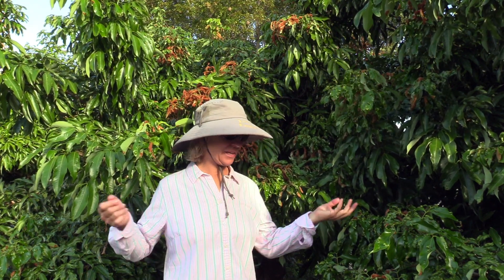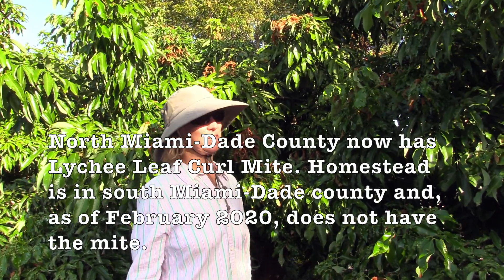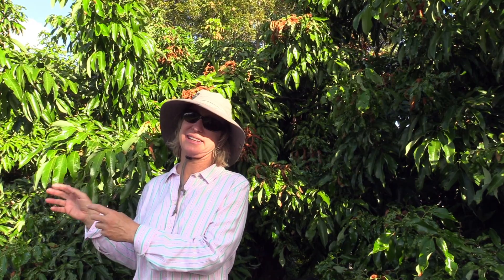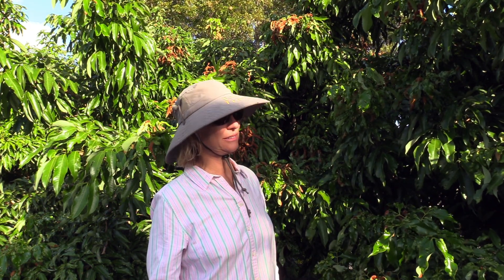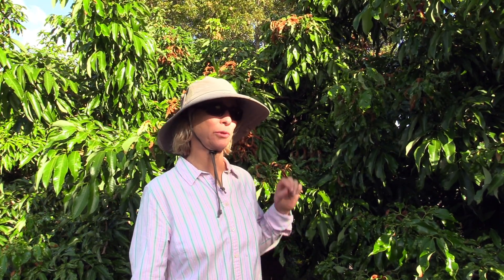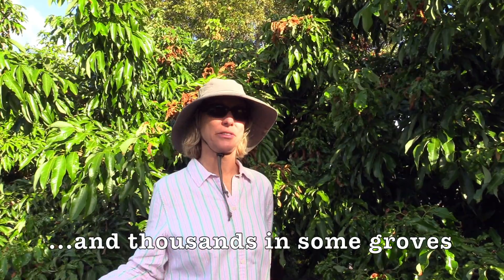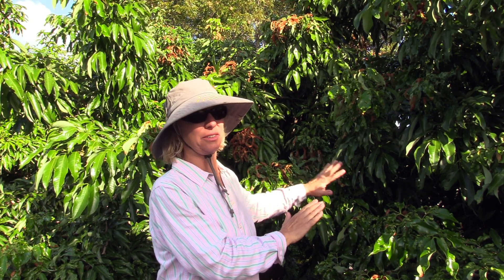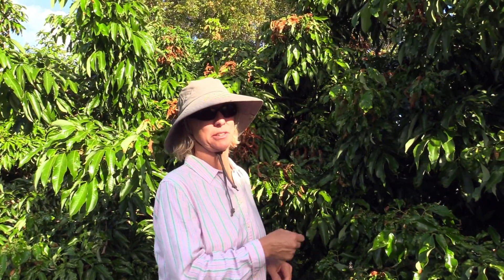Lychee Leaf Curl Mite | Part 1- Introduction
Lychee Leaf Curl Mite also known as Lychee Erinose Mite (LEM) is a significant new pest in South Florida that is a serious concern. We have it on all 31 of our lychee trees at Truly Tropical.

The US Department of Plant Industry has designed a treatment and eradication program. This video is the first in a series that will follow our lychee trees through the treatment process.

UF/IFAS Commercial Tropical Fruit Extension Agent